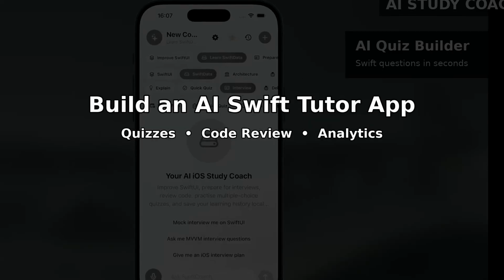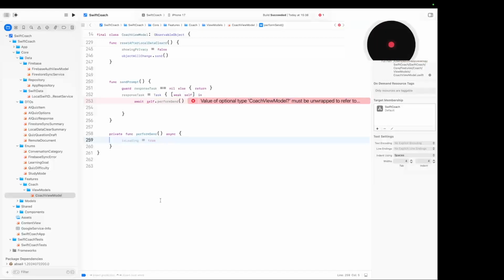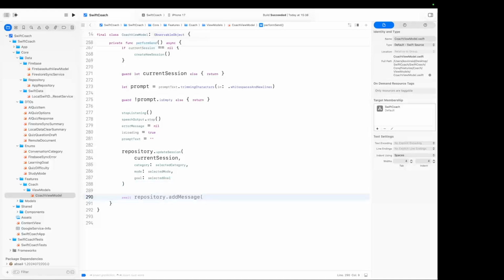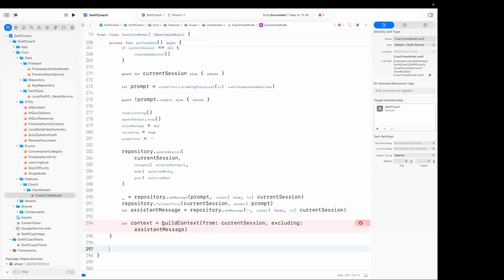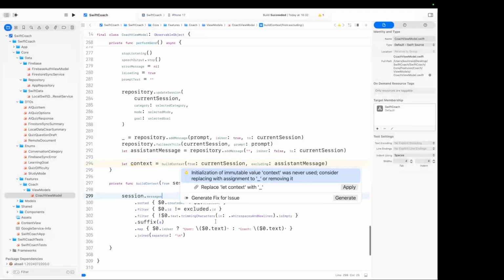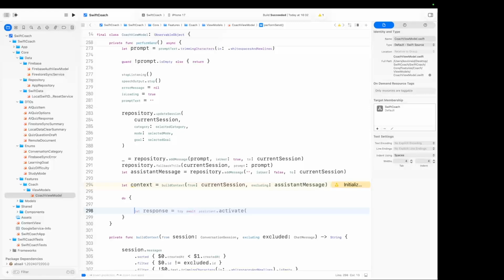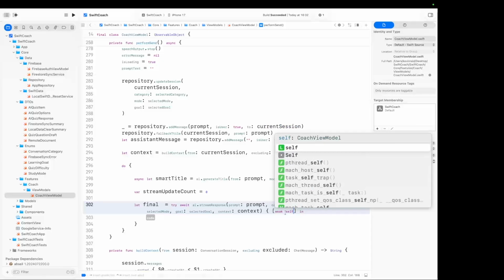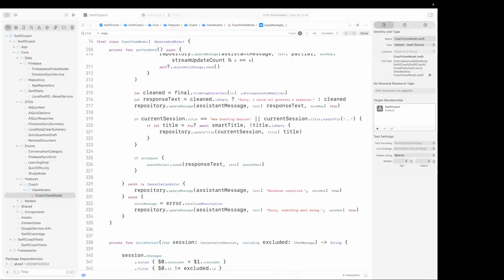Build a Voice Assistant in SwiftUI – Speech to Text + Text to Speech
Build a SwiftUI voice chat app with speech recognition and text-to-speech. This tutorial shows you how to capture voice input with SFSpeechRecognizer, convert speech to text, and replay messages using AVSpeechSynthesizer.
You’ll also learn how to stop listening and speaking, apply prompts, copy messages, manage favourites, and build a polished voice-enabled iOS experience.

00:00 Voice Chat App Preview
00:23 Fixing the Missing performSend() Function
02:05 Creating and Updating the Chat Session
04:20 Saving User and Assistant Messages
06:35 Building Conversation History for the AI
09:10 Generating a Smart Conversation Title
11:05 Streaming the AI Response
14:05 Updating Messages During the Stream
16:15 Final Code Review

Happy coding! 😊